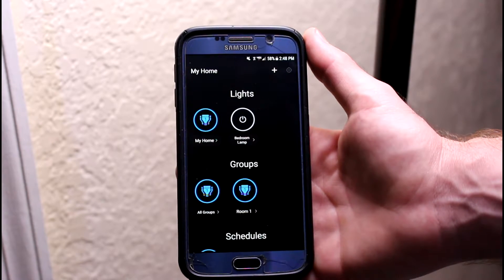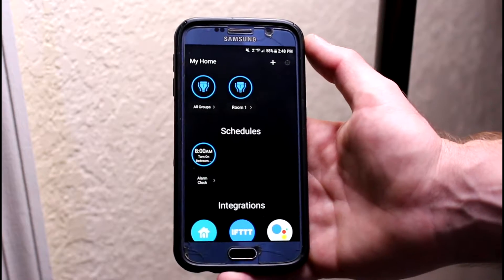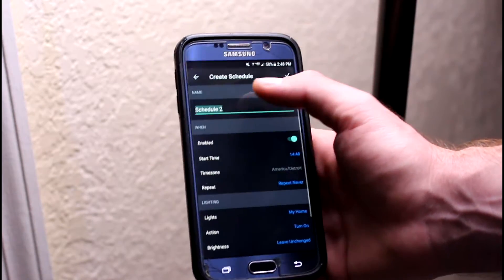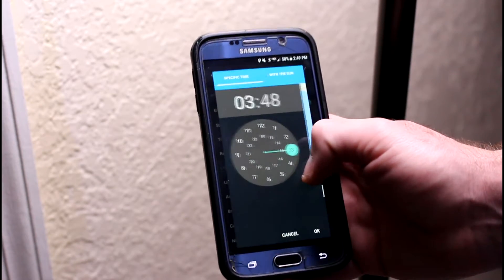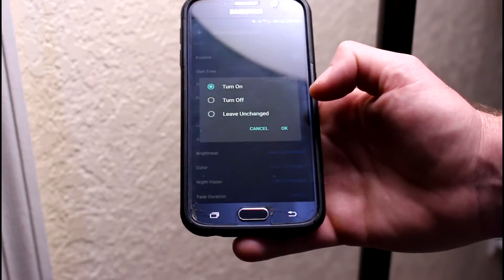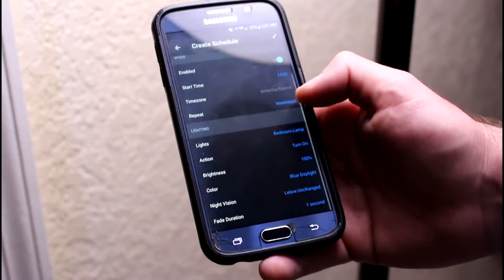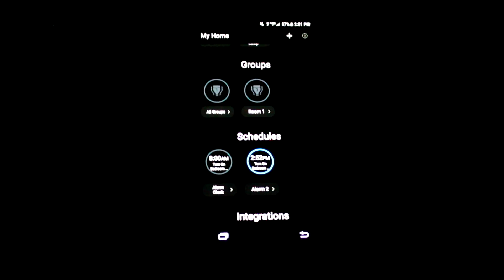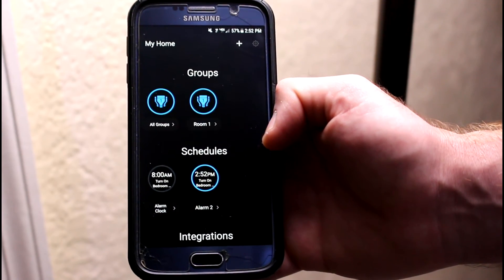LIFX Alarm Setup - Takes One Minute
How to setup a LIFX Alarm clock using LIFX android app. Learn how to program a schedule to turn on the smart lights at whatever time you like. LIFX A-19 wifi LED bulbs on amazon

It only takes a minute to setup your LIFX Alarm...

Some of the options you can adjust are the time, what days the schedule repeats, the color you want, the brightness level, and how quickly we want it to turn on.

Useful for making it look like someone is home when you are on vacation.

Or to always have lights on when you come home.

Or if your pets are home alone and you don't want them left in the dark.

FEATURED PRODUCT IN VIDEO:
LIFX (A19) Wi-Fi Smart LED Light Bulb, Adjustable, Multicolor, Dimmable, No Hub Required, Works with Alexa, Apple HomeKit and the Google Assistant